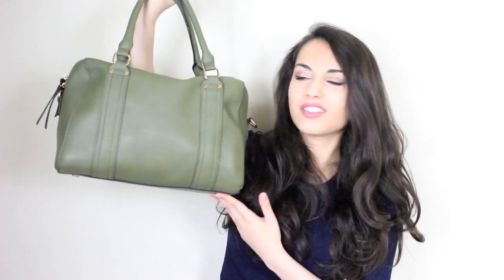What's In My Bag 2016!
Hey everyone, hope you enjoy my video! ♥  you loads.